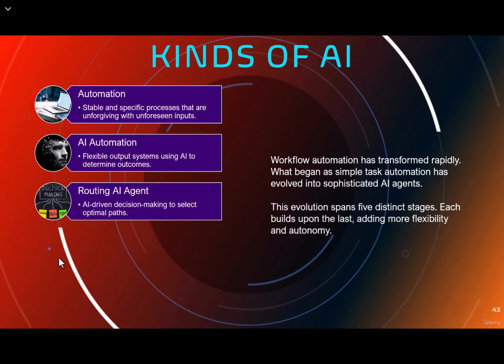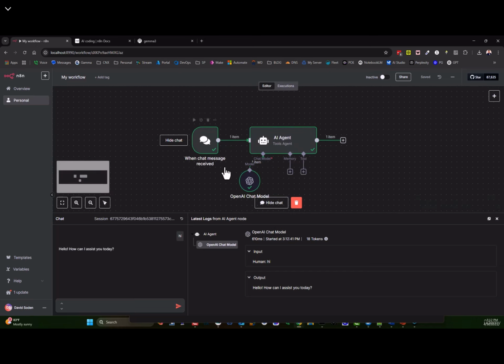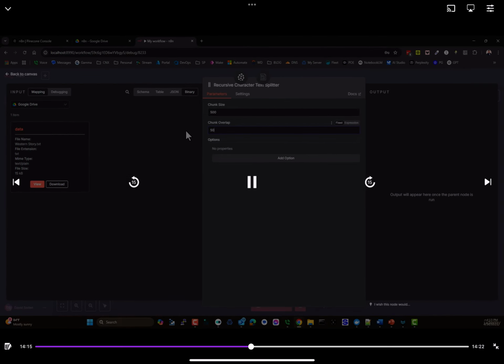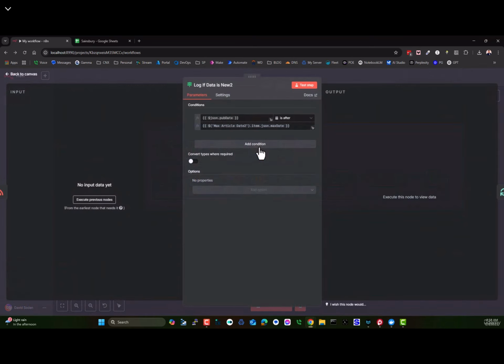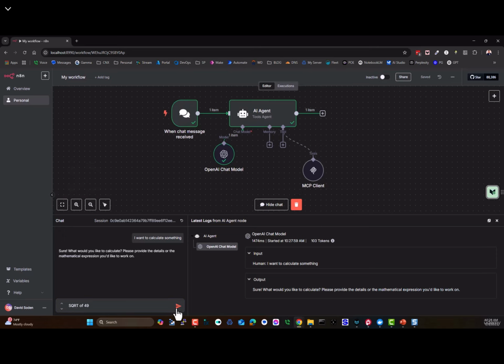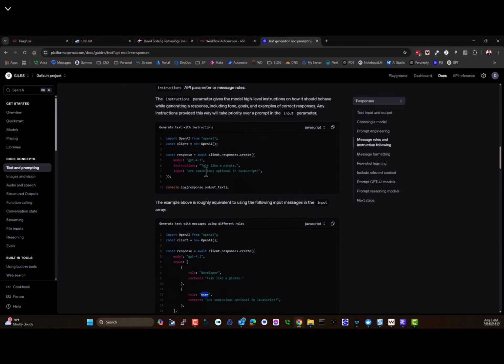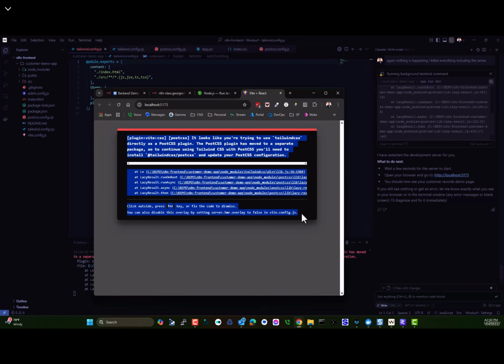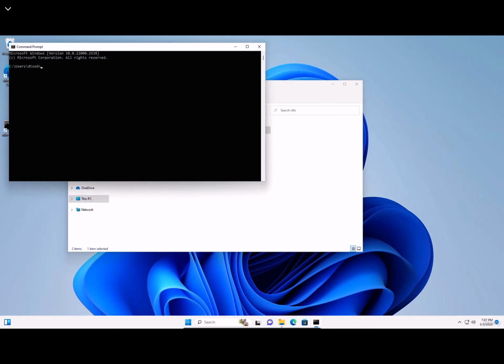7 урок по н8н